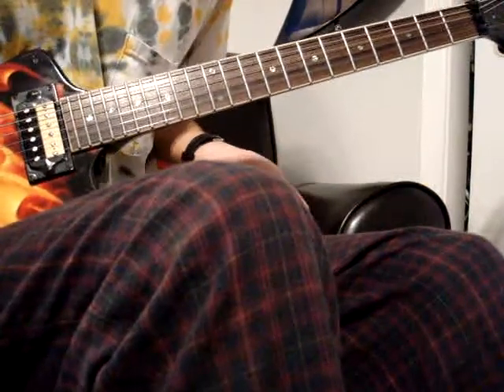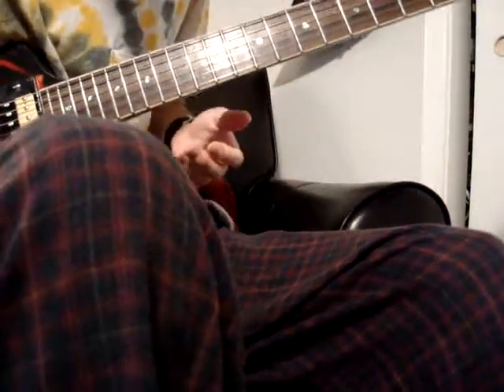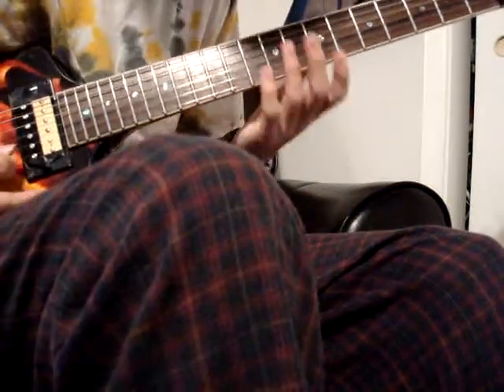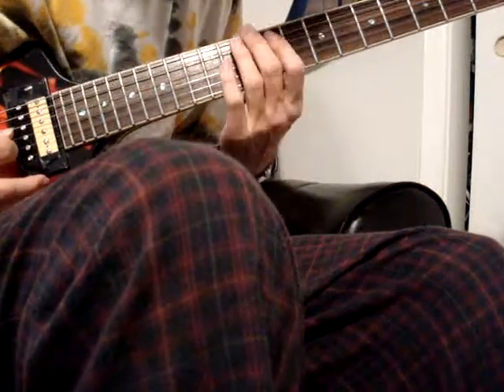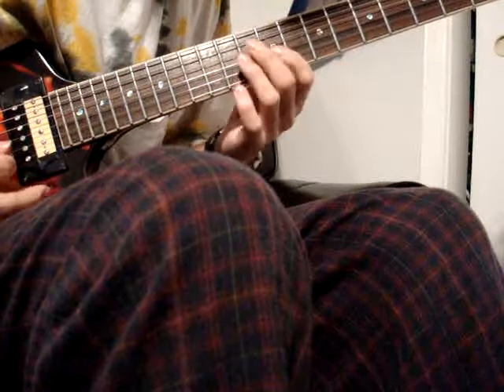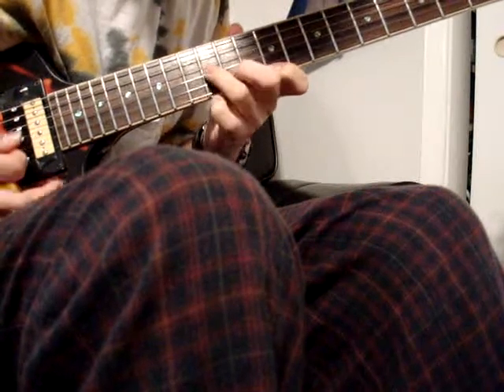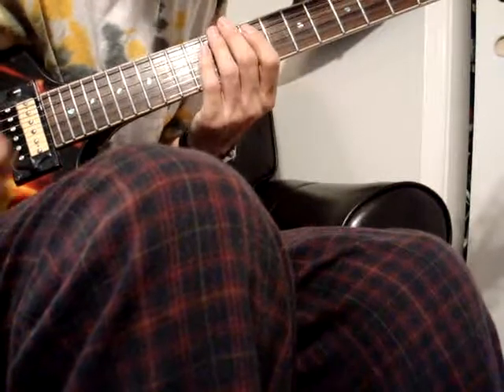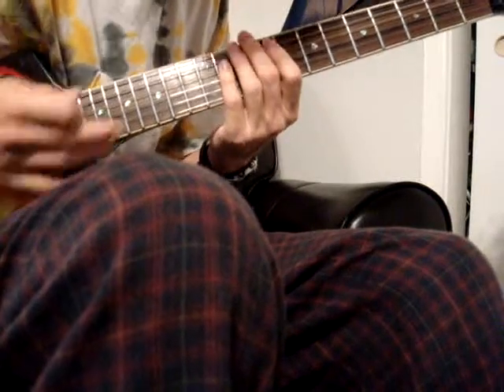diminished lesson part 2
diminished